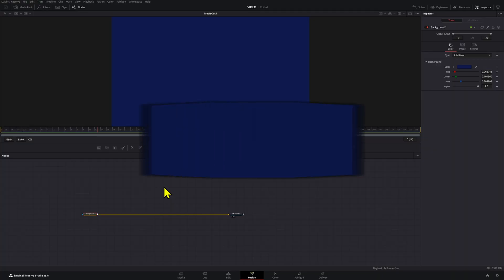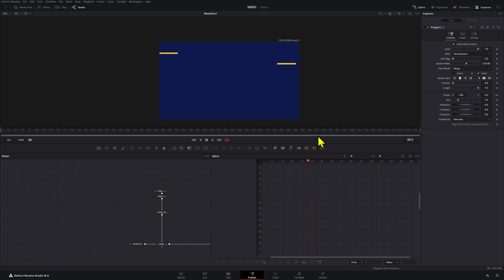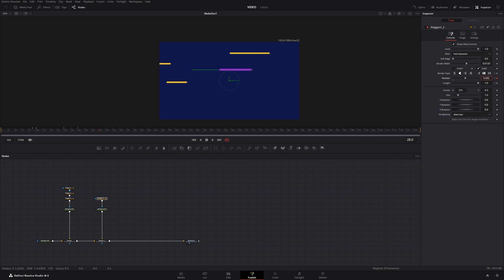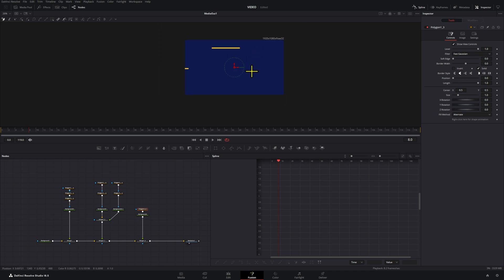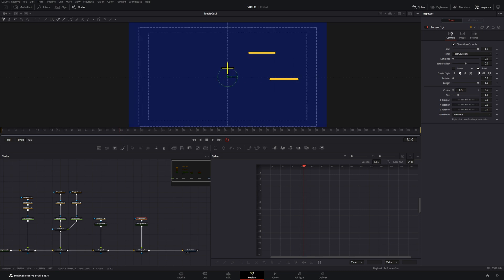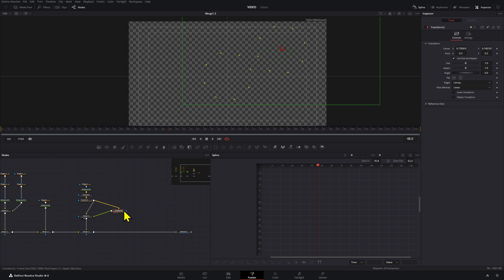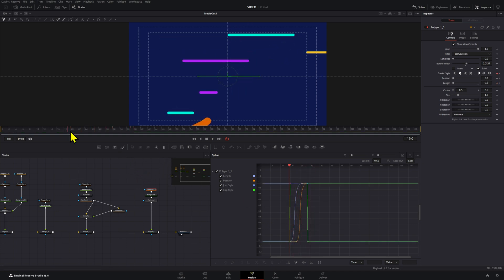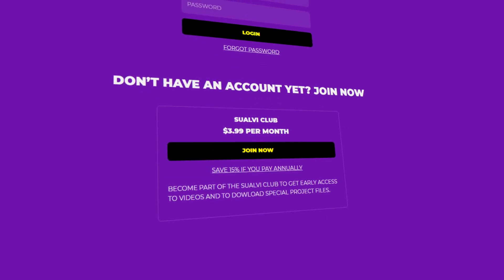5 LINE Animation Techniques in DaVinci Resolve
In this video I will teach you 5 different line animation techniques that you should know how to create inside fusion in DaVinci Resolve

00:00 How to animate lines in DaVinci Resolve
00:04 Technique 1 - Looping lines
02:15 Technique 2-  Trim paths animation
05:11 Technique 3 - Curved paths across the screen
06:55 Technique 4 - Firework line animation
09:22 Technique 5 - Zig Zag lines
11:30 Bonus - Multimerge Node